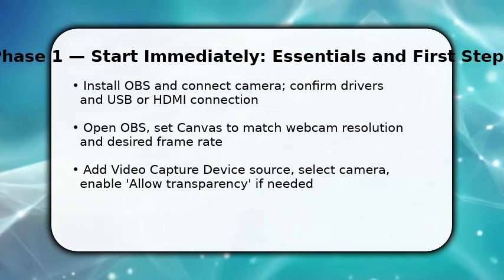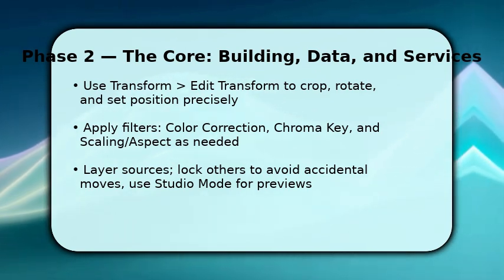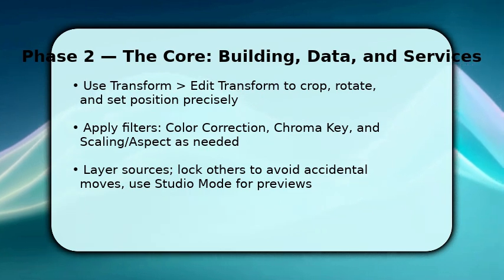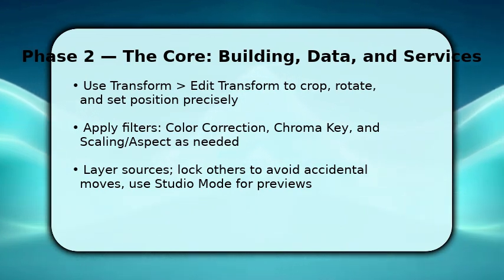How to See Yourself While Recording in Obs - Step by Step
How to See Yourself While Recording in Obs - Step by Step | 🔒 Surfshark VPN Deal — Stay private and secure. $1.99/mo + 3 Months Free ▸

Learn the essential techniques for self-viewing during video recording in OBS Studio with our comprehensive guide. Discover how to properly position your camera, adjust lighting and angles, and monitor yourself on screen effectively.

OBS Studio, self viewing, video recording, camera angle, lighting setup, monitor self in OBS, live streaming guide, stream production tips, on-screen appearance, view your face clearly, record with confidence